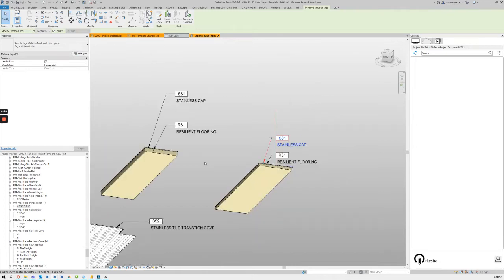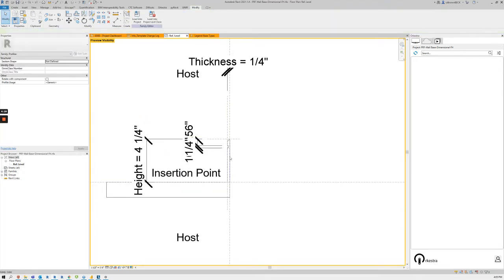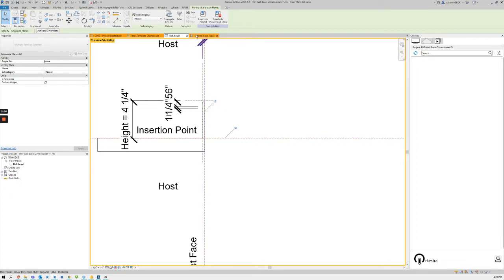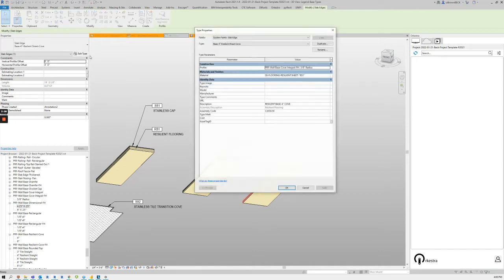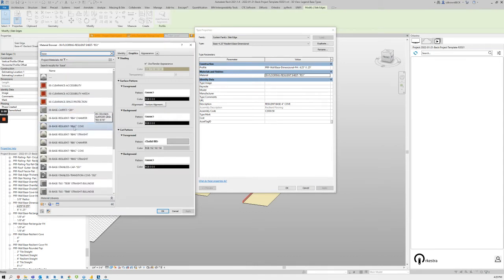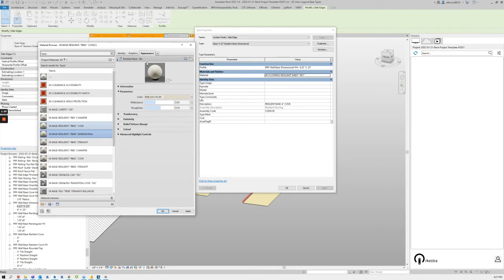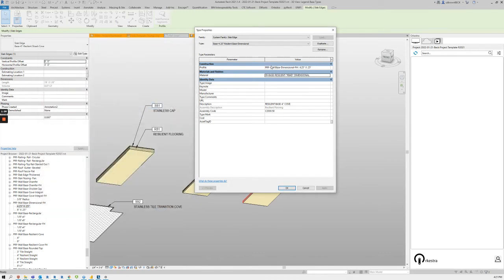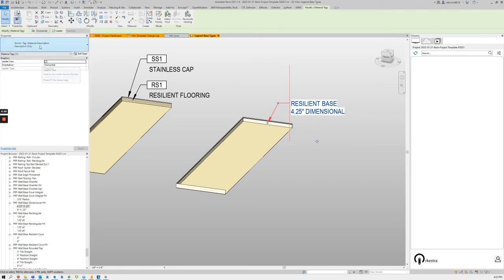Base Modeling Creating a new Base Type from a Profile Family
This workflow video shows you how at Beck we recommend you model and create new base types for your project.